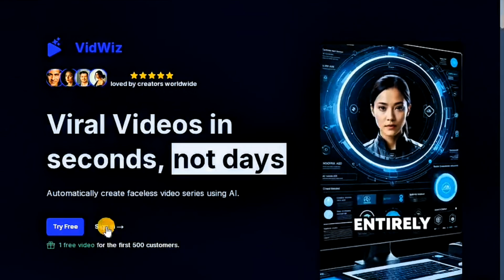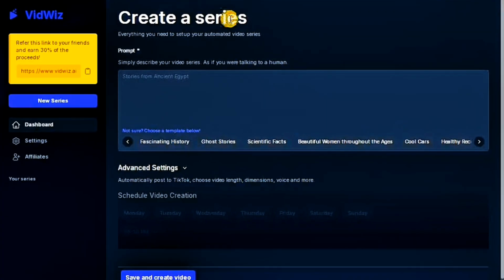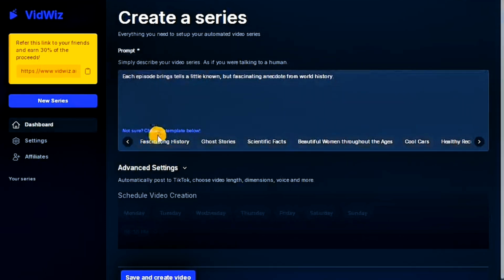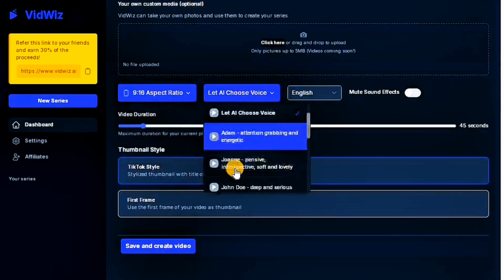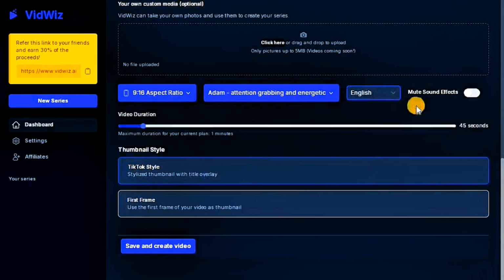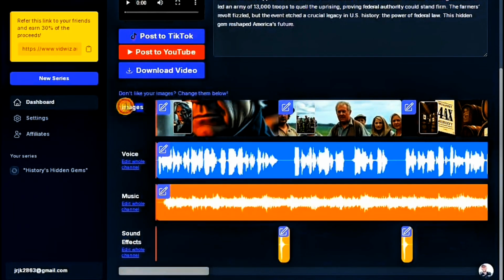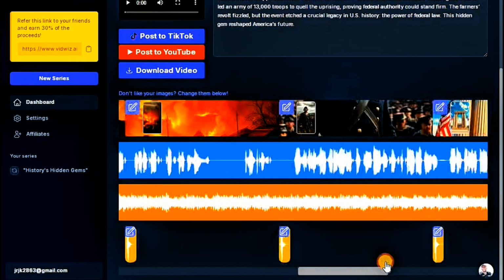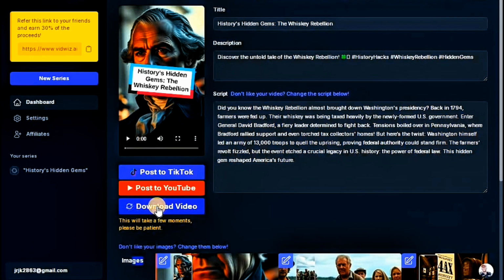Turn text into video on this website with one click.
Do you want to create AI animation videos with just one click? In this video, I’ll show you the fastest way to make animated videos using amazing AI tools! 🚀

• ChatGPT – for generating compelling scripts and ideas
• Leonardo AI – to create stunning visuals and graphics
• ElevenLabs – for realistic voiceovers that bring your content to life
• Ideogram AI – for designing eye-catching thumbnails
• VEED – for seamless video editing and enhancements
• ClipChamp – for easy video creation and production

Let’s unlock your potential and create amazing faceless videos together.